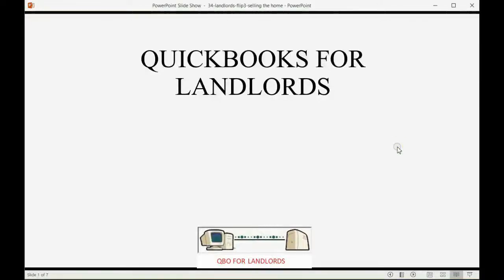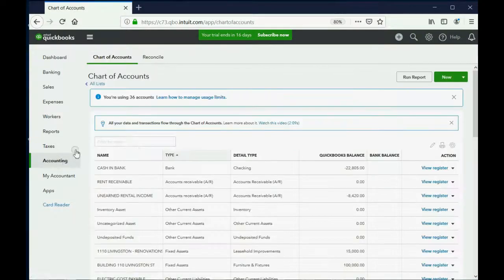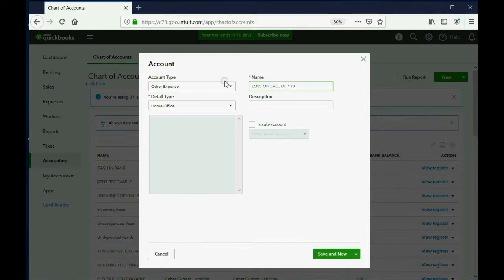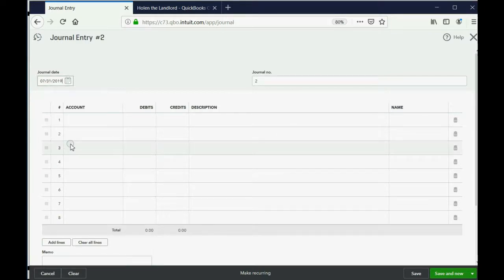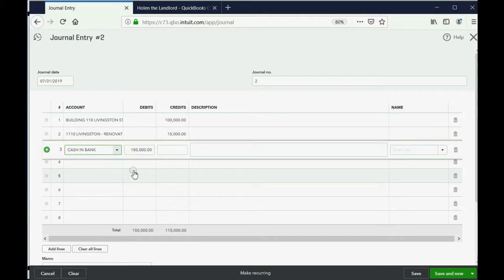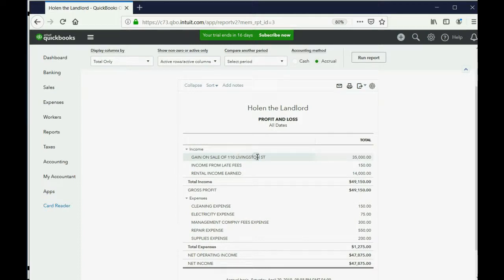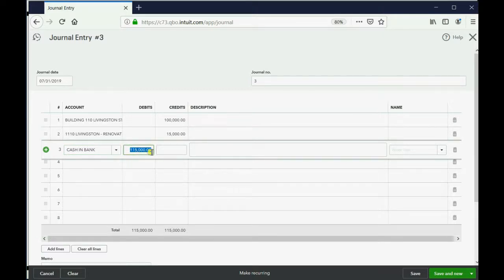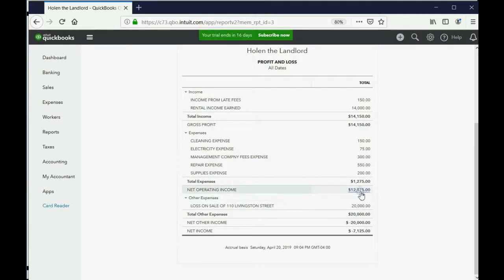QuickBooks Online Lanldords Selling Renovated Property For Gain Or Loss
In this learn QuickBooks Online For Landlords tutorial class, you will see how to record selling property after it has been renovated. Since it is unlikely that the selling price of the house or building will be exactly equal to the original purchase costs plus the total amount paid for property improvements, then you will have either a gain or a loss from the sale. The account that records any gain is an “other income” type of account. Conversely, the account that records any loss would be an “other expense type of account. On the day of the sale, you will make a journal entry to remove the balance from both the property cost fixed asset and the renovations fixed asset by crediting them for the balance in the journal entry that records the sale. In order to balance that journal entry, you need to also record the plus (debit) to cash and the difference between the cash received and the cost of renovations plus original purchase, will be the amount of whatever gain or loss you may have. If the cash you got was more, then you have a gain. If not, then you have a loss. The net effect of gains and losses is the same as income and expense except they will appear in the lower section of your profit and loss.